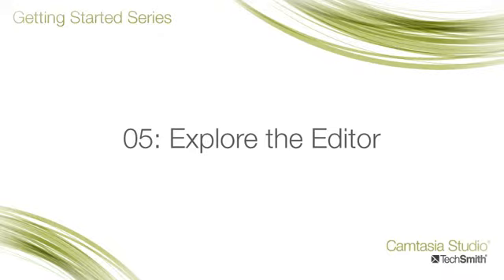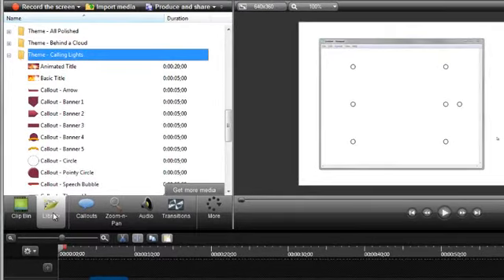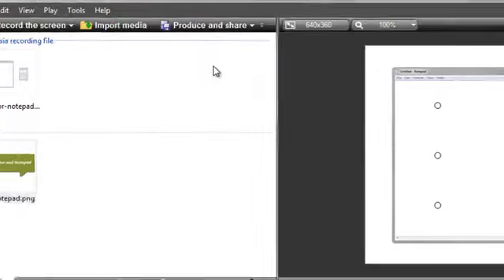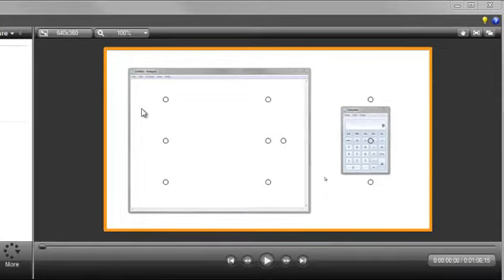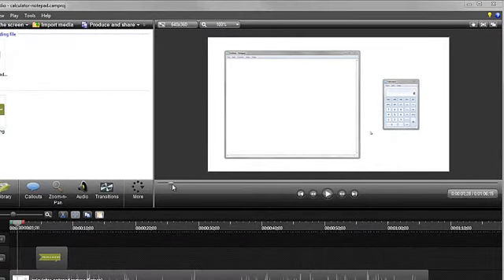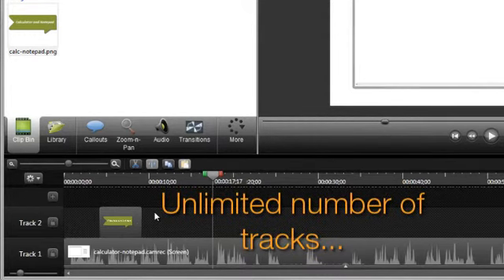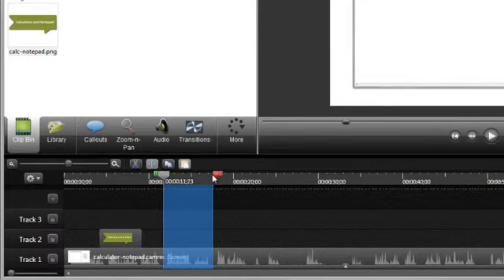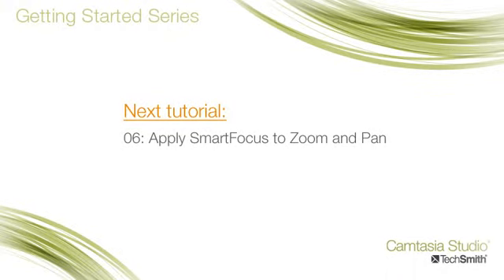05 explore the editor final2